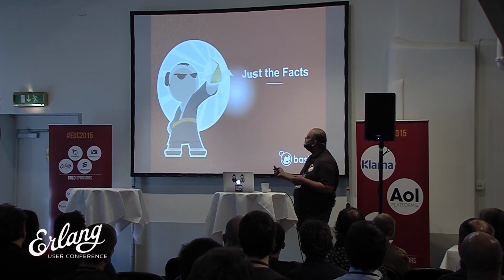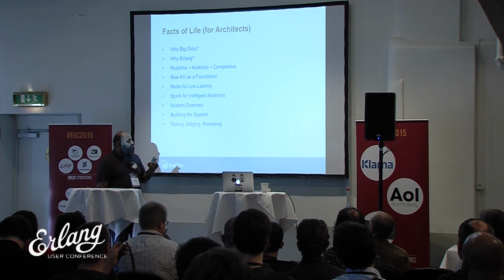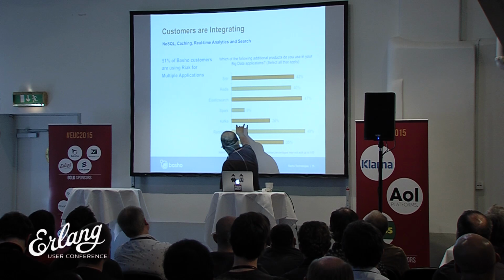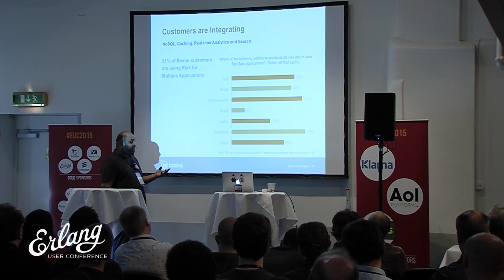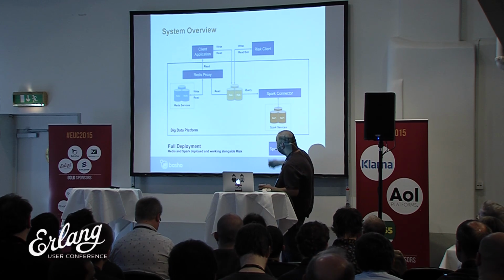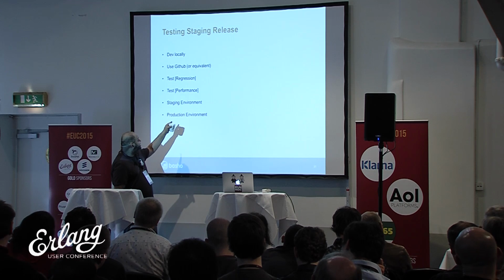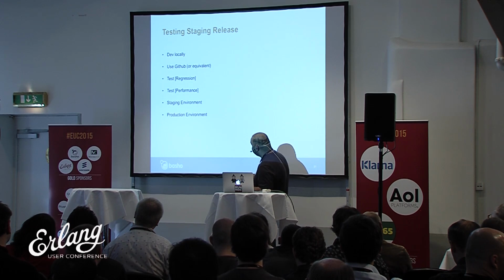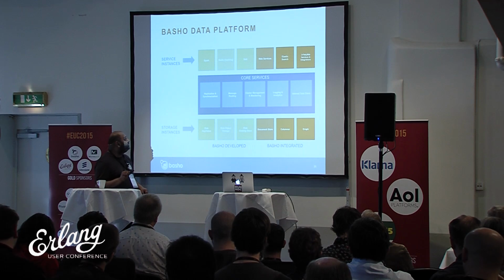From Concept to Reality: Solving Enterprise Challenges - Jawad Yaqub - Erlan User Conference 2015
Basho Technologies has a long history in building and deploying Erlang applications at enterprise scale. This talk presents an overview of ongoing, internal development of updates and extensions to the Riak platform. It provides an overview of the design and implementation of a highly complex Erlang deployment including multiple high level components that range from synchronization subsystems to service management and more.

Talk objectives:

- Briefly survey the challenges faced when implementing new code alongside existing systems
- Profile the system design, and architectural implementation of a complex erlang application
- Understand the tradeoffs and design decisions inherent in creating complex service frameworks

Target audience:

Erlang/Elixir developers of all skill levels who are interested in the architecture, design, and deployment of enterprise erlang applications including walkthroughs of portions of relevant code, where appropriate.

An Enterprise Architect and enthusiastic developer, with over 15 years of Architecture experience from complex distributed and high performance enterprise projects at the likes of Akamai (first and most senior architect in EMEA), Telegraph Media Group, UBS, BSkyB, Financial Times, O2 (lead architect for the iphone launch platform). His recent focus on decentralized architecture and blockchain technology complements a history of building massively concurrent low-latency enterprise platform for financial services and mission critical applications. He has done a PhD in Artificial Intelligence and was voted Time’s Man of the Year in 2006.